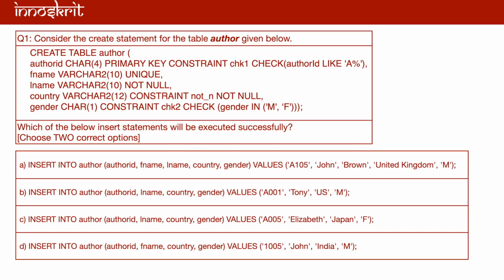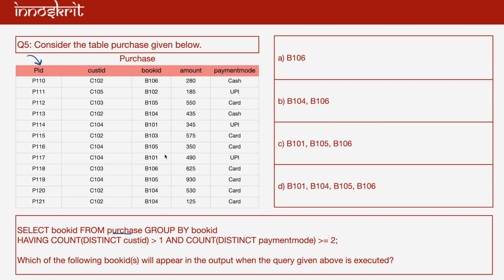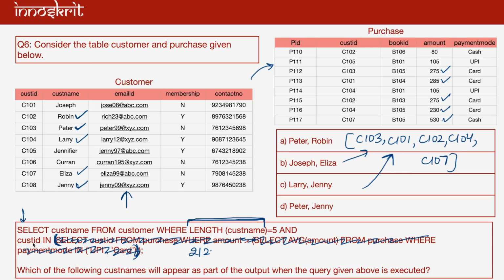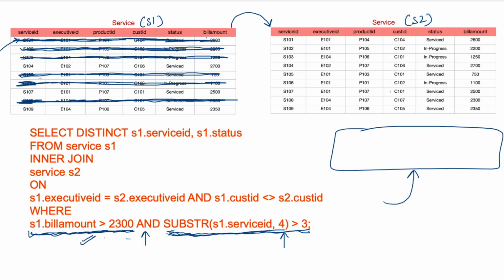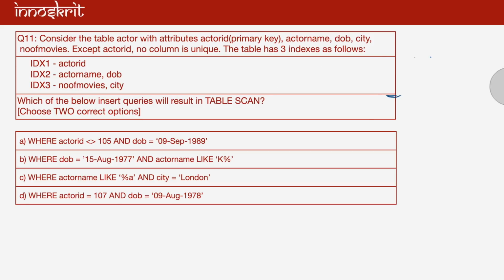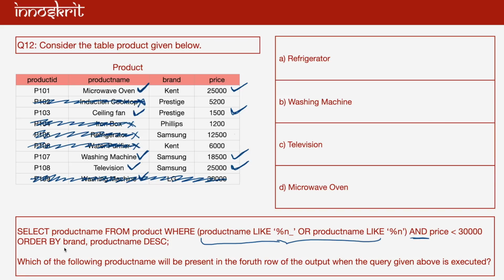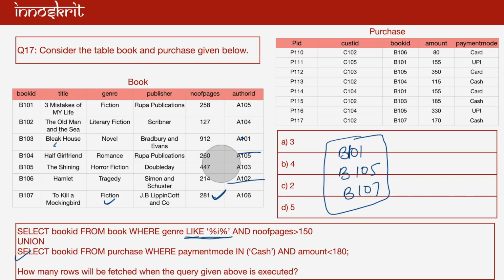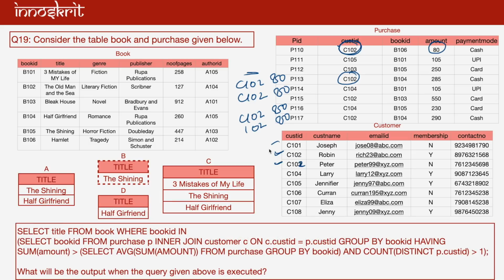InfyTQ DBMS Original Question Paper [English 1.25x] | Feb 06, 2022 | 10:00 AM Slot | By Aakash Verma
Hi viewers,

In this video, we have discussed the original paper of InfyTQ which was scheduled on February 06, 2022 for 10:00 AM Slot.